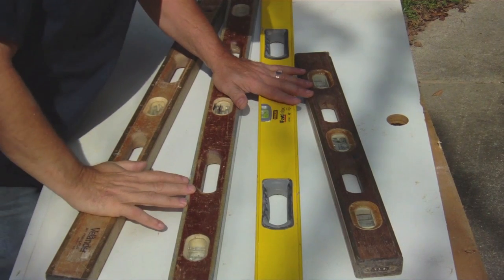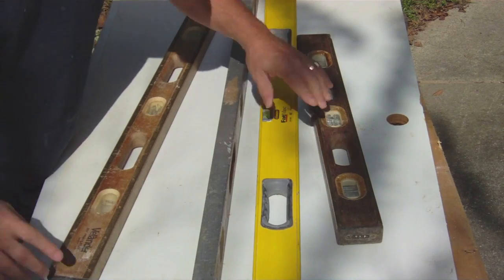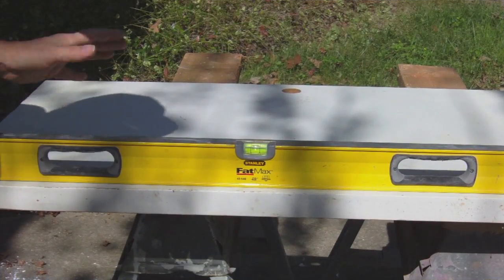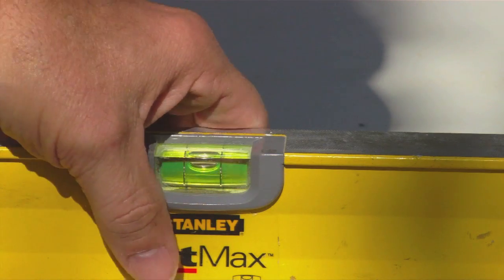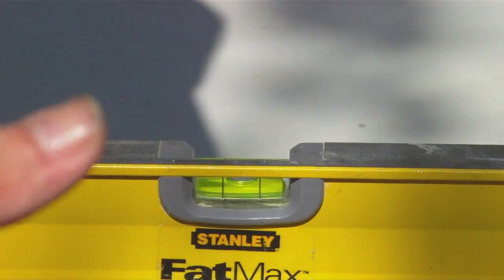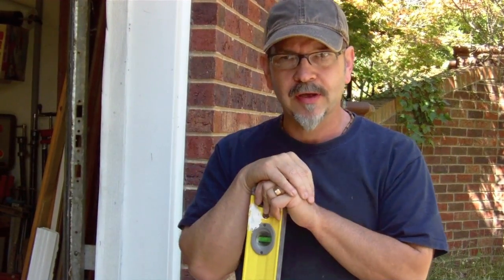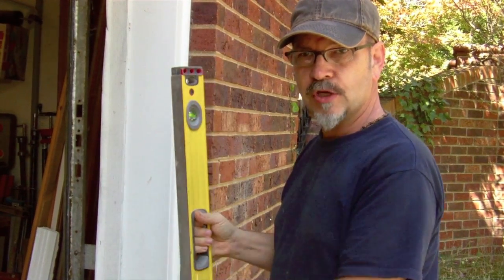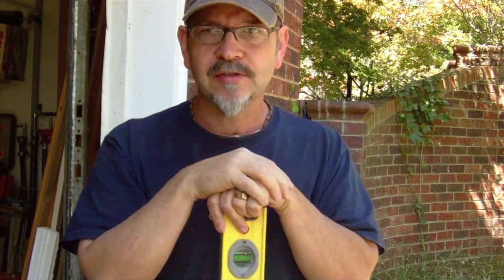How to Check your Level's accuracy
A tip on how to check to see if your level is accurate. Spirit Levels most of ten used in carpentry often get knocked around and can go bad, it's a good idea to check them once in a while so your remodeling work will be right.